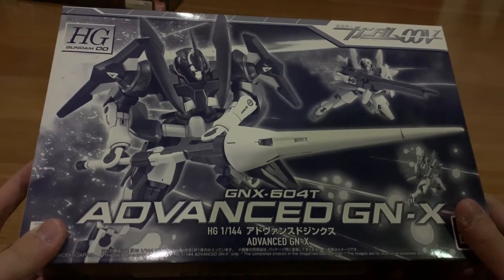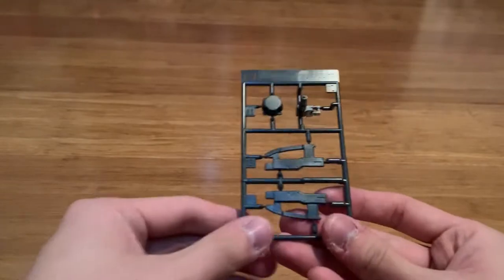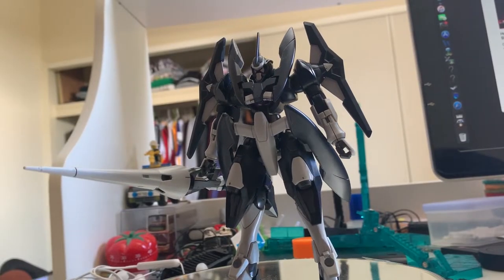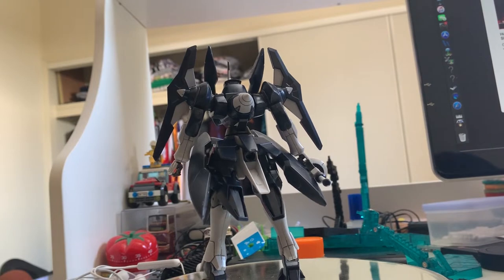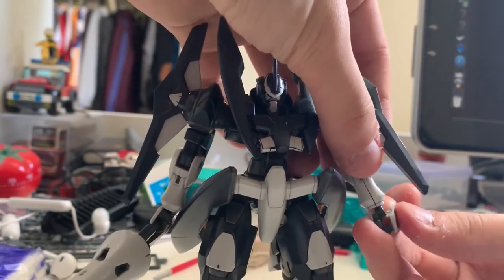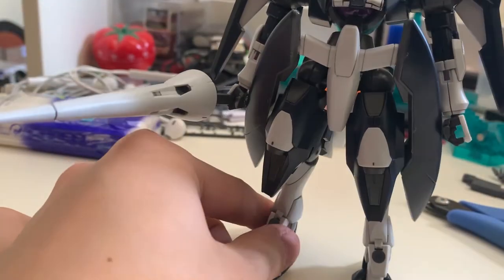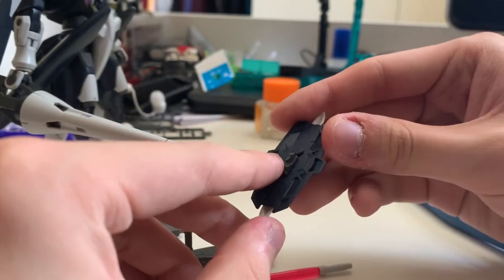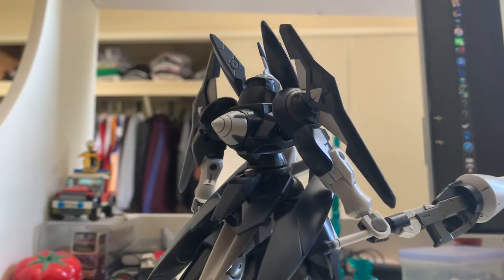HG00 1/144 Advanced GN-X Review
0:00 Unboxing
3:15 Time Lapse Build
6:58 Review

Advanced GN-X:

The Advanced GN-X based on the GN-X feedback from the pilots and improve it again. Although it only got limited produced MS, the results came out to be extraordinary, effective. Equipments and settings can be adjust by the pilot, the data later been collected and designed as GN-X II

Weapons:

Proto GN Lance: The weapon first equipped on the Advanced GN-X, the weapon is very effective on both close and mid-range attack. It also got beam rifle employed in the lance and it could shoot out beam as well, this weapon later mass produced and became primary weapon of GN-X III

GN Vulcan: Mounted on the head, low power rate but high fire rate. Used for shooting down incoming missiles or small vehicle

Advanced GN Beam Rifle: Custom version of GN-X's rifle, the base is basically the same, it just allowed pilot to adjust its accuracy, rate of fire and penetrate power in real time. It also mounted a beam saber on the rifle as well

GN Claw: Used by all the GN-X series MS, the claw got a manipulator with GN particles to change the strength, use in close combat

GN Defense Rod: Unlike the OG GN-X, the defence rods were mounted on the shoulders hard joint. This Defence Rods were enlarged and similar design like the GNX-509T Throne Varanus

Built MS: HG00 1/144 Advanced GN-X (Premium Bandai)
Built Time: 18 Hours
Edit Time: 3 Hours